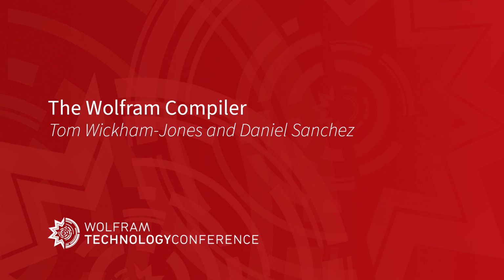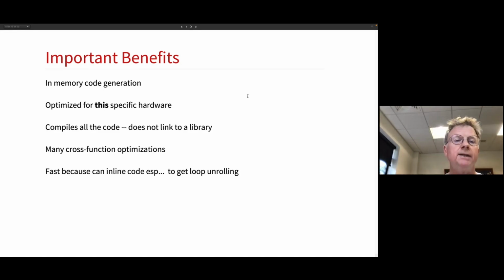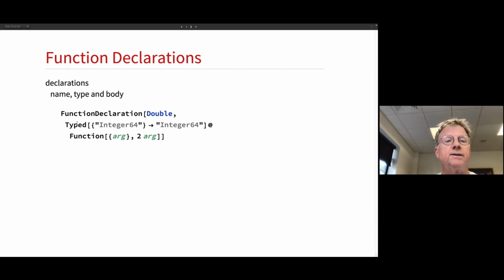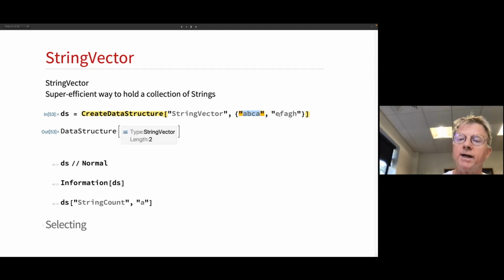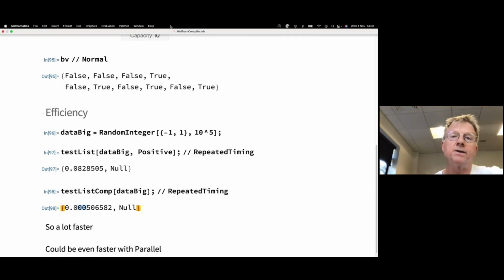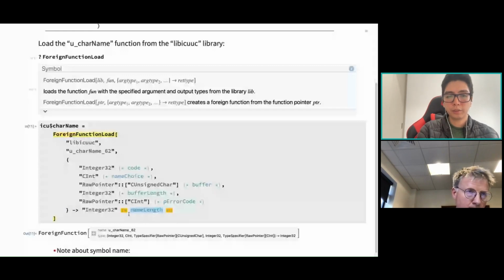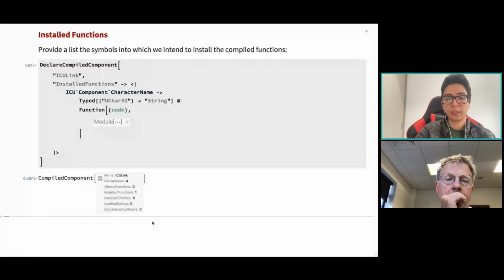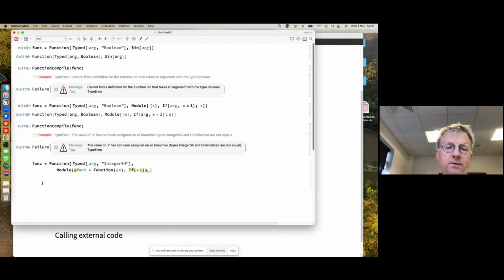The Wolfram Compiler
The Wolfram Compiler converts Wolfram Language code into machine instructions that run directly on the CPU. It offers a powerful way to speed up programs and provides many opportunities for innovative programming features such as building connections to external libraries and accessing new technologies. It is also used for an increasing amount of new development such as the Data Structure library. This talk will describe the Wolfram Compiler and its latest advances and directions.